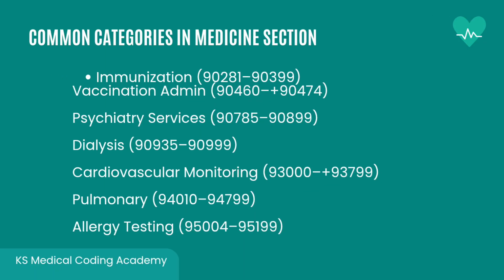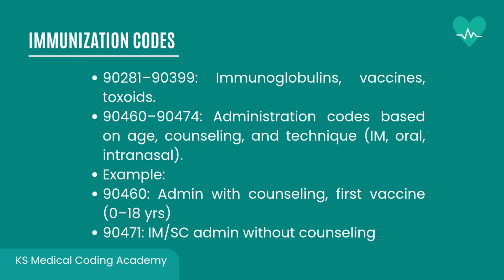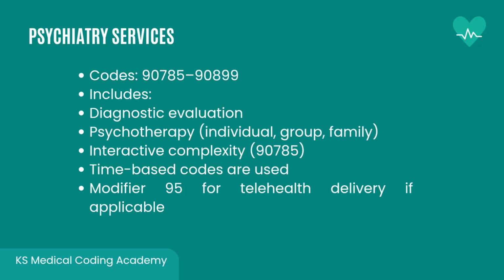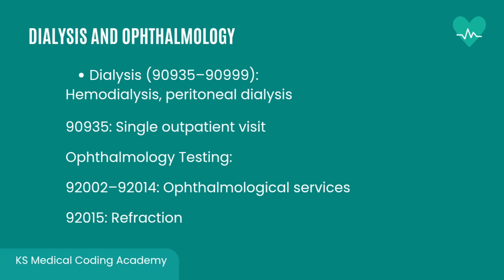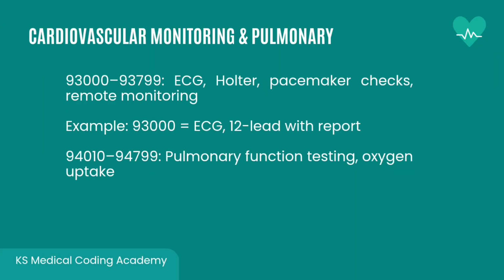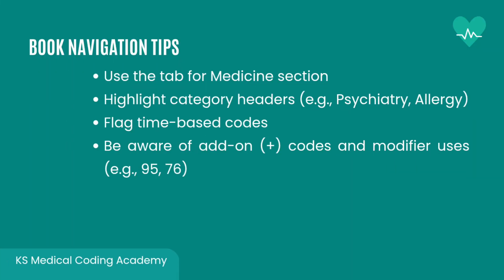Day 21–22: Medicine CPT + Special Services | CPC Exam 2025 Prep | Non-Face-to-Face Codes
Welcome to Day 21 & 22 of the 30-Day CPC Exam Prep Series by KS Medical Coding Academy!
In this combined session, we explore two crucial CPC exam sections:

📘 Day 21: Medicine Section Overview (CPT 90281–99607)

Ophthalmology, Cardiovascular, Psychiatry

Neurology, Allergy/Immunology

Medicine coding approach + CPT 2025 updates

Day 22: Non-Face-to-Face & Special Services

Telephone, Online Digital E/M

Care management, Home services

Special Evaluation Services

CPT 2025 updates + coding examples

💡 Ideal for AAPC CPC aspirants looking to master Medicine & Special Services sections.

🎯 Includes CPC-style quiz, examples, and book navigation tips!

Drop your quiz scores in the comments below!

Non Face to Face CPT codes

Special Services CPT coding 2025

CPC medical coding quiz

Online E/M services coding

CPT 90281–99607 overview

Medicine CPT updates 2025

CPC exam prep 2025 YouTube